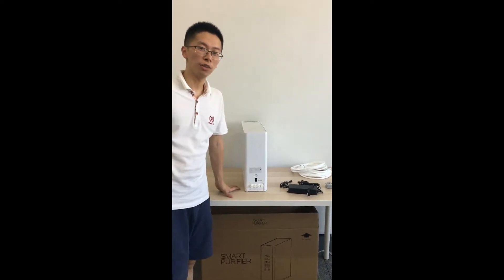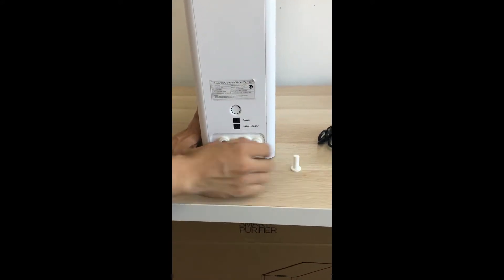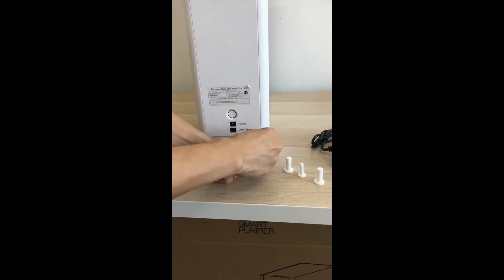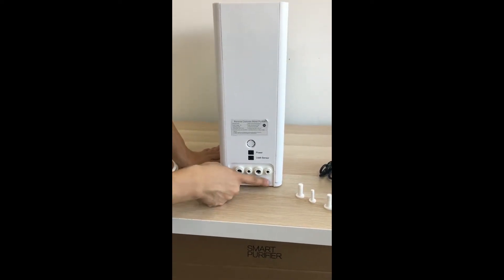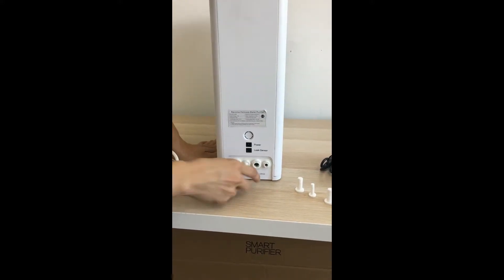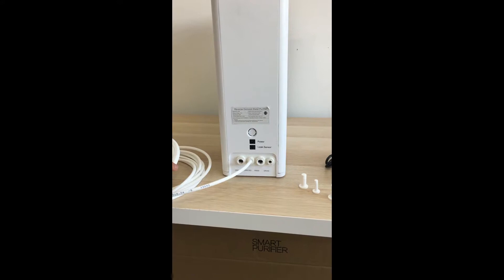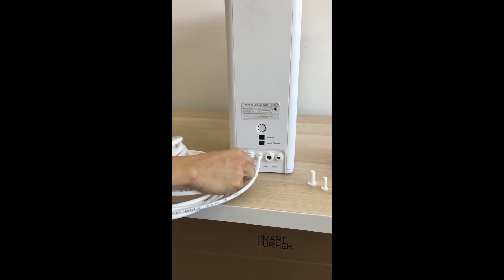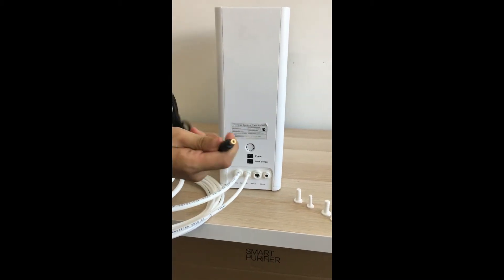500GPD REVERSE OSMOSIS WATER PURIFIER CONNECTOR PARTS BLUE PLUSER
Compact Direct Flow Rate RO Water Filter ONLY 13CM